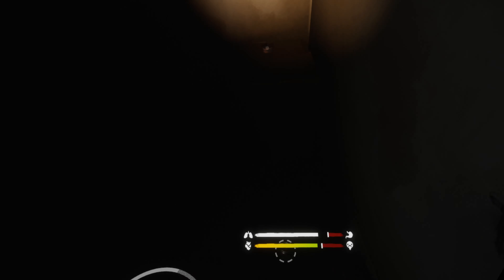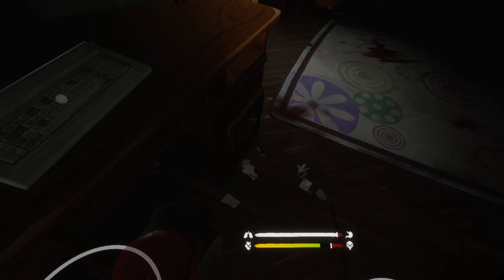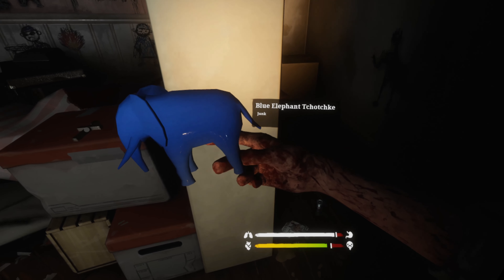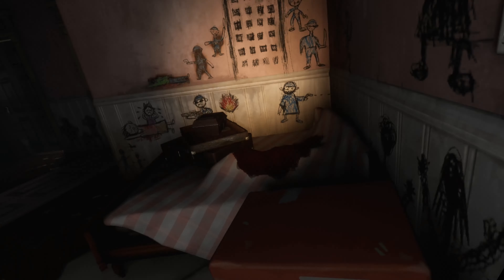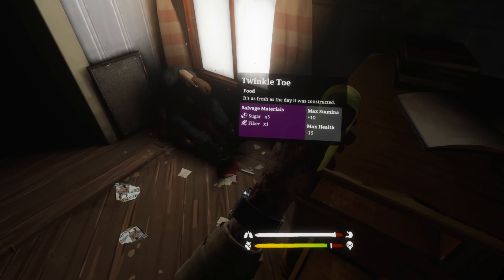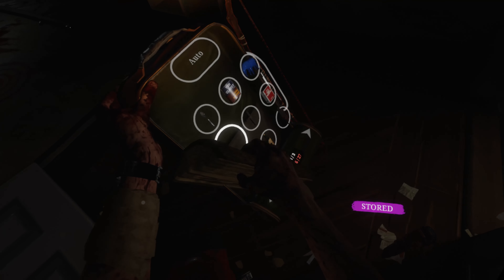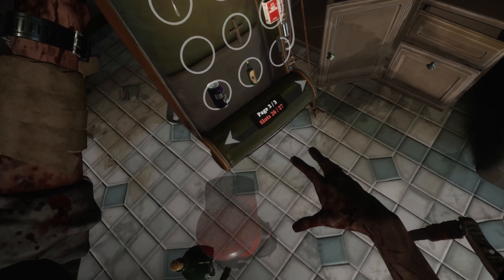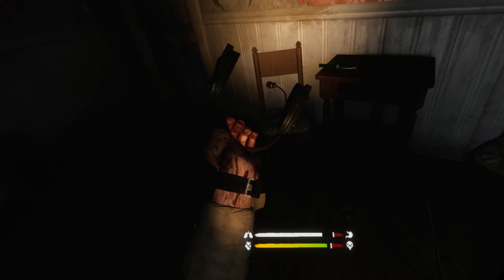Escape From Hell VR 4K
Hey Shinobinate here playing The Walking Dead: Saints and Sinners in 4K @ 82.9 FPS. Well here we go in part 3 of our trip thru the shallows and we are now trapped inside of a mansion surrounded by the undead. Things took a turn for the worse when the Bells started sounding. We are searching for what we need to repair the radio and scavenging for weapons and supplies. Lets see if we can make it out in one piece.

CPU:AMD Ryzen 9 3900X 12 Core 3800Mhz 24 processors
Vive HTC, Index Knuckles, Vive feet trackers

Check me out - @Shinobinate on TikTok